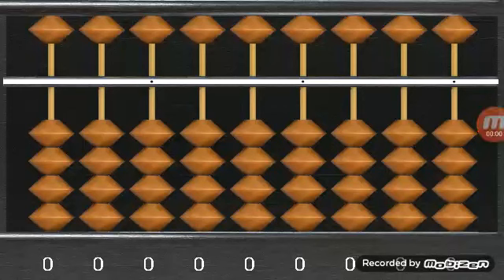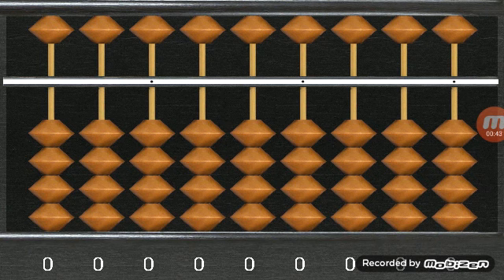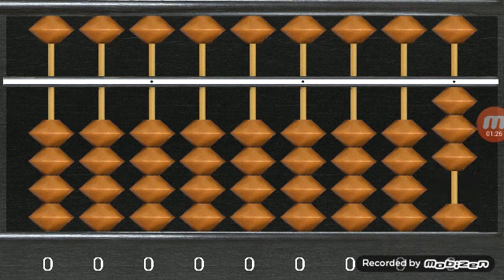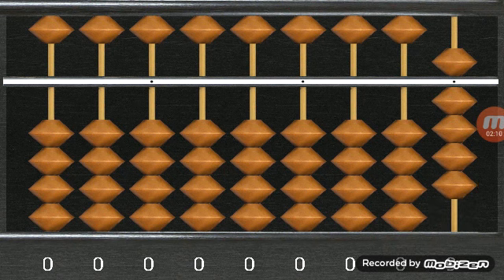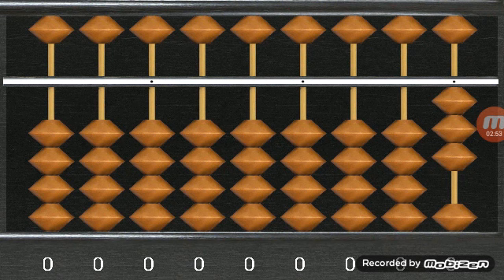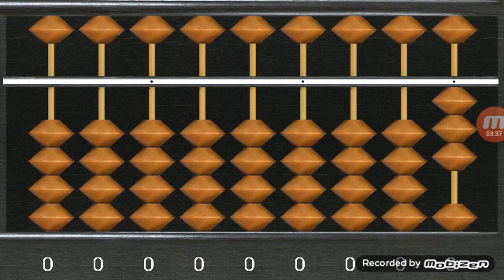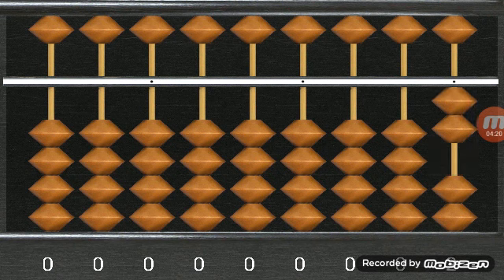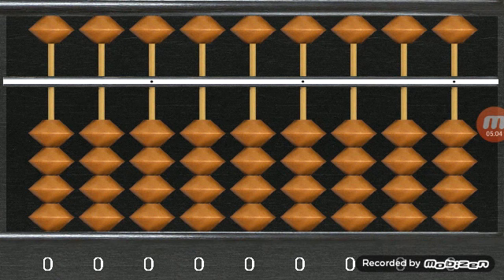Abacus game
Try this app by yourself and practice it and you might be good at adding if you are less than twenty I think you are going to learn fast.